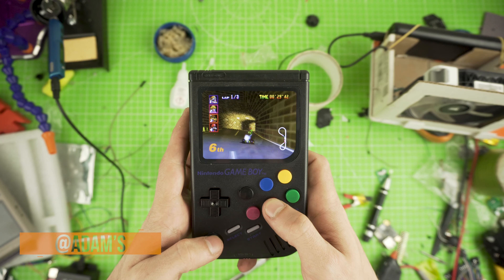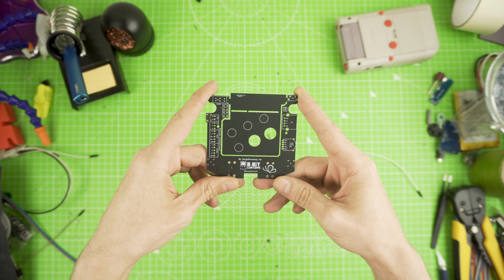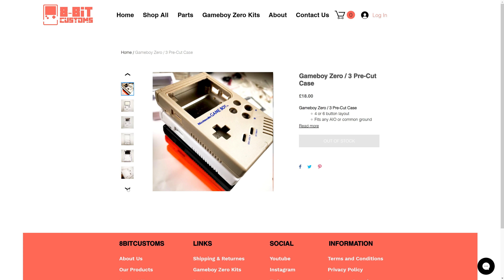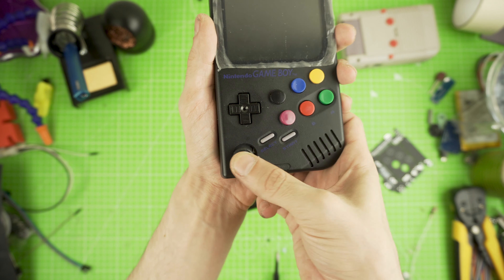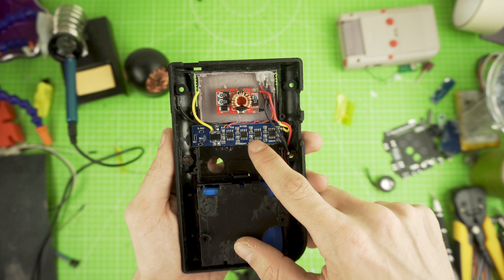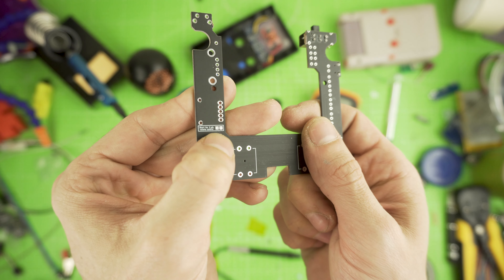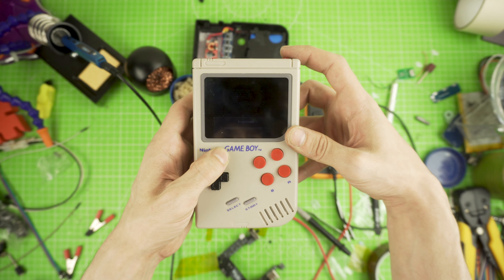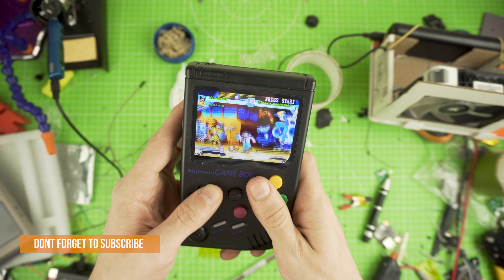Raspberry Pi 3 B+ Gameboy Tutorial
Today we will build a Pi3B+ Gameboy, with an analogue PSvita joystick that can run all your emulators and games you play on your Pi3B+ console into a handheld one.

6pin FFC connector PCB
PSV2000 Joystick